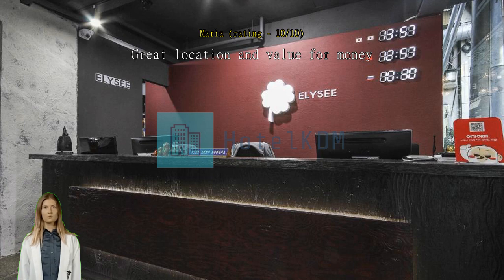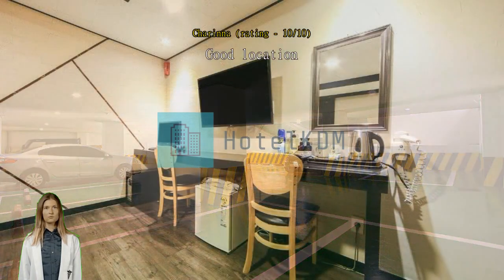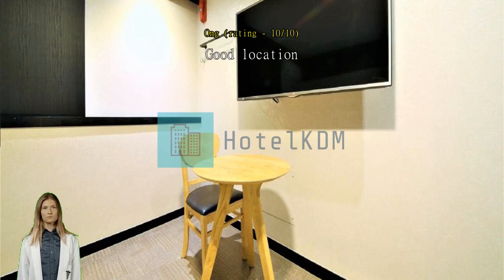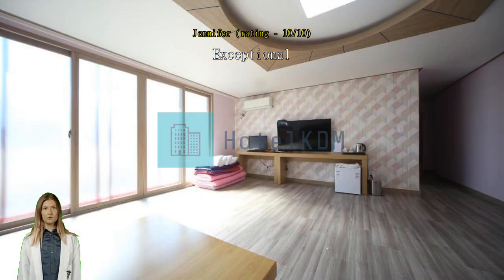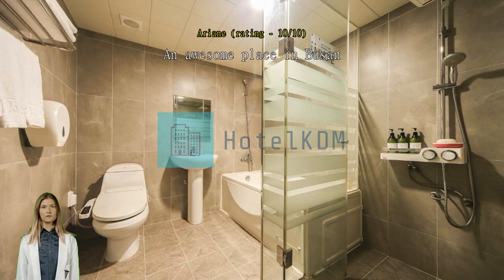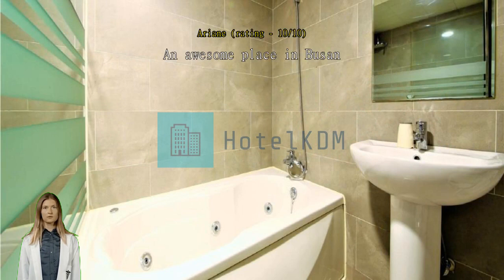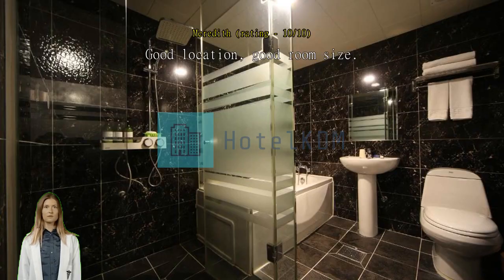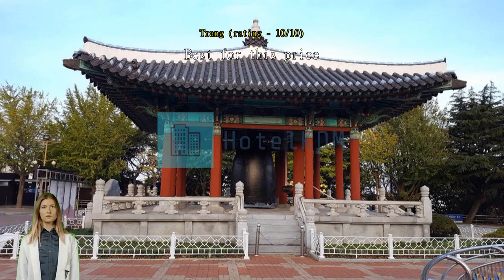Review Elysee Hotel Busan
Elysee Hotel Busan

Elysee Hotel Busan

Make everyday special with all that Busan has to offer with a stay at Elysee Hotel Busan.
All offerings provided by Elysee Hotel Busan help to ensure a pleasant stay for all travelers. Free internet access provided within the motel keeps you connected throughout your stay. Exploring Busan is made even more convenient with the taxi and car hire services available at the motel. For guests arriving by car, parking is provided free of charge.
Always get the assistance you need with front desk services including express check-in or check-out, luggage storage and safety deposit boxes. Booking the best tickets and getting the hottest restaurant reservations are made easy with help from the motel's ticket service and tours. For longer stays or whenever you need it, the laundromat and laundry service keep your favorite travel outfits clean and available. Feel like doing nothing? Available services like daily housekeeping let you get the most out of your time at Elysee Hotel Busan.
For health reasons, smoking is not permitted anywhere inside the motel. For guests who would like to smoke, the designated smoking areas are available.
A range of amenities is offered in guestrooms at Elysee Hotel Busan. Enjoy your stay even more at the motel, knowing that some selected rooms include linen service and air conditioning. Every stay is a new experience with various interesting room layout options at Elysee Hotel Busan, including rooms with separate living room and balcony or terrace. For a bit of entertainment, guests will find television, in-room video streaming and cable TV available in some selected rooms.
Don't worry about being thirsty as a refrigerator, bottled water, a coffee or tea maker, instant coffee, instant tea and mini bar are provided in some guestrooms. Bathroom amenities are just as important as others, and at the motel you'll find a hair dryer, toiletries, bathrobes and towels available in some guest bathrooms.

Don't start your vacation days without your morning coffee, available every morning in the café. A number of great dining options at the motel assures that you'll always have convenient and delicious choices. Elysee Hotel Busan caters to its guests varied dietary restrictions with cuisine types such as halal available. A great night out couldn't be easier! Enjoy a fun evening without traveling outside at the bar.
Are you a great cook? Make your own meals in-house at the motel's shared kitchen.
A day in will be as fun as a day out with ranges of recreational activities offered at Elysee Hotel Busan. A relaxing end to every day is possible with a visit to the sauna, located right in the motel. Challenge your travel group members or other guests to competitive fun, with the motel's hiking trails. Family time on relaxed evenings is easy with the motel's shared lounge and TV area.

Don't spend all your time inside while in Busan! Don't forget to stop by the most iconic landmark in the area, the famous Gamcheon Culture Village just 2.1 km away. Find that special item or souvenir that will commemorate your trip to Busan at Jagalchi Market located 580 m away.

Find rooms here that are cheaper than 96% of all other options in the city.
Compared to the city's accommodation options, this motel scored higher than 94% of them for food and dining.
According to guests who stayed here, this motel's room comfort is rated higher than 96% of other accommodations in Busan.